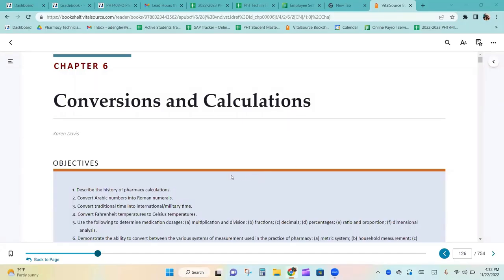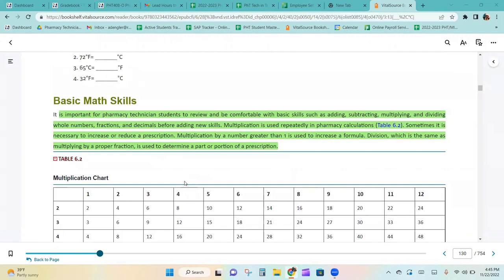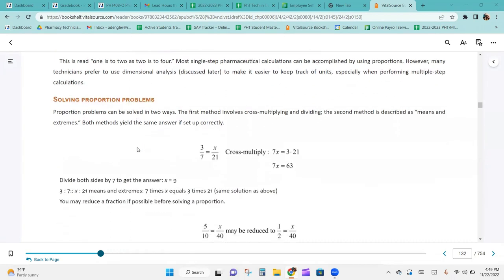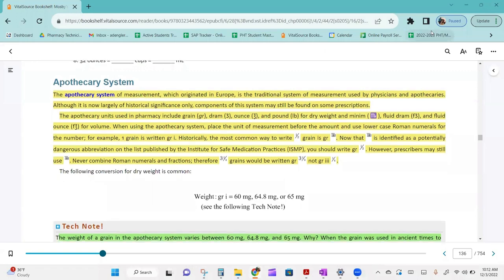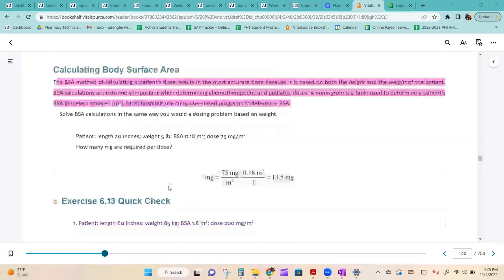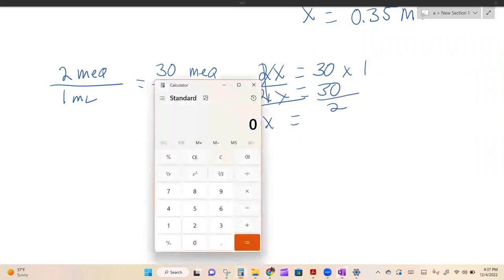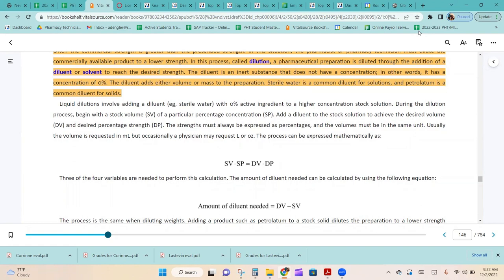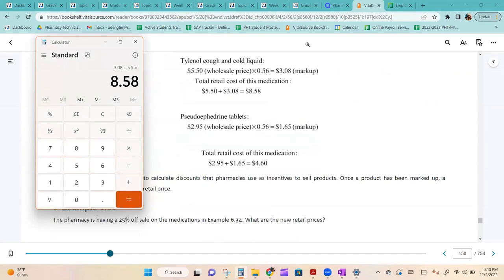Chapter 6 Conversions and Calculations